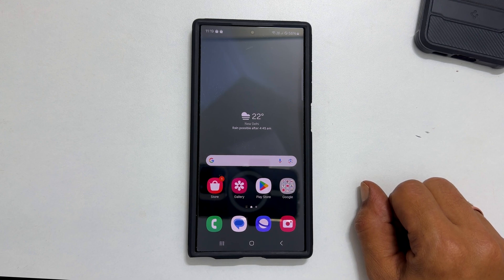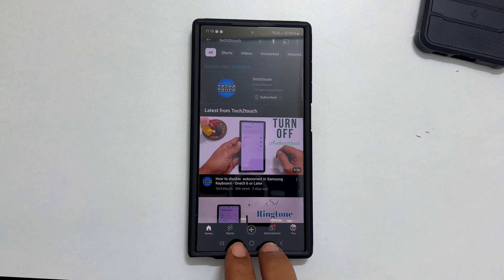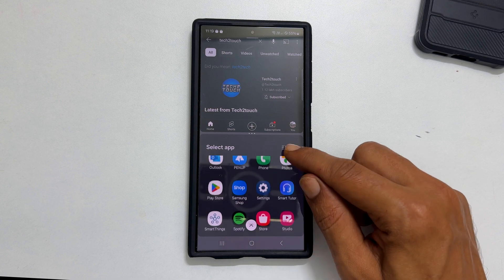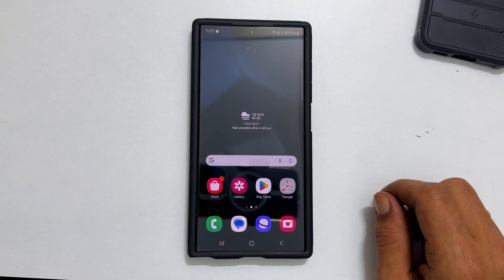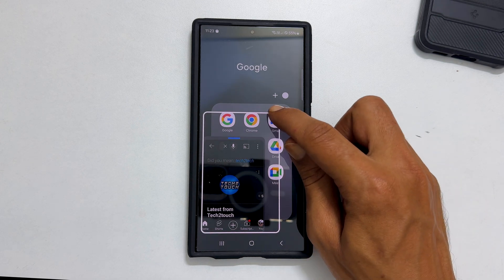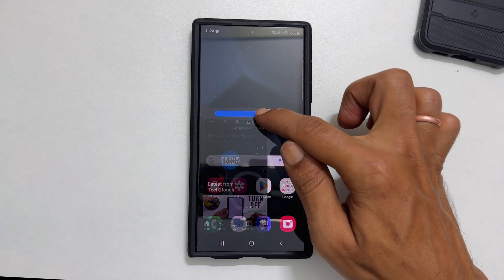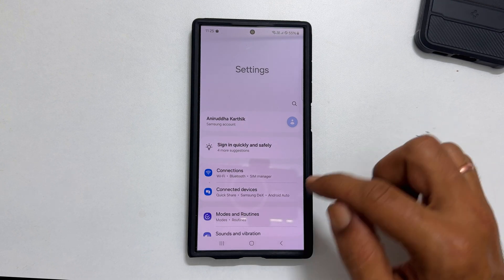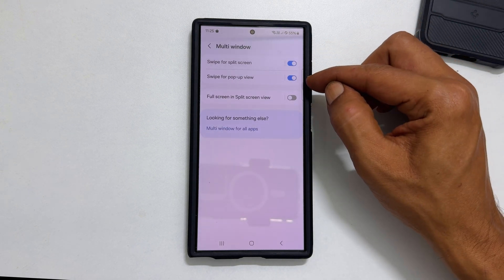Samsung Galaxy S24 Ultra: How to use split screen and pop up view multi tasking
Video on how to use split screen and pop up view multitasking on Samsung Galaxy S24 Ultra and Galaxy S24 using gestures.